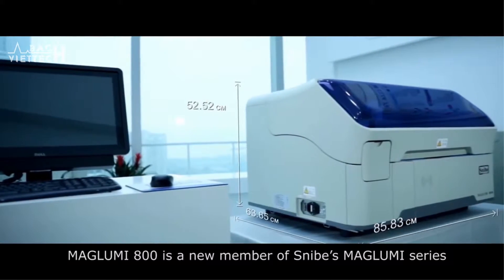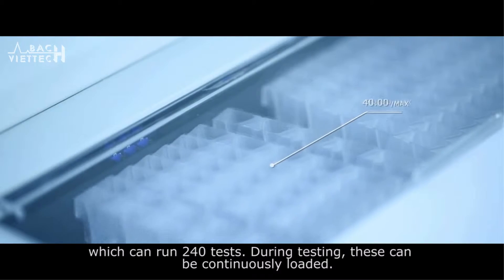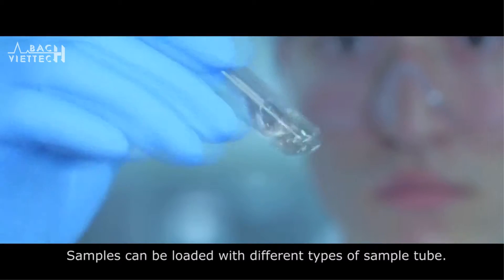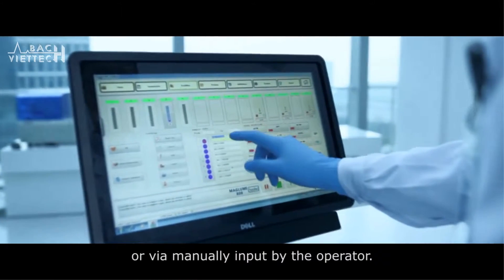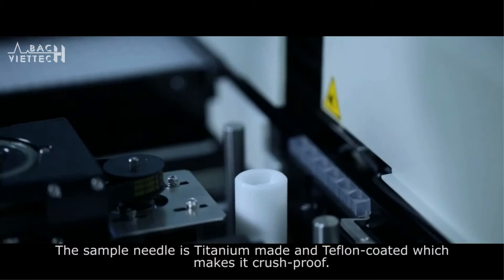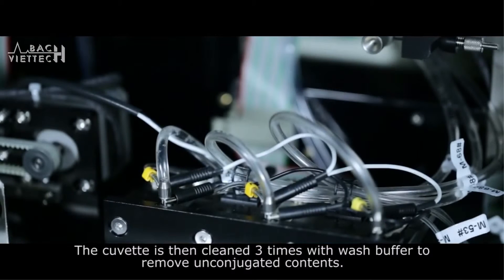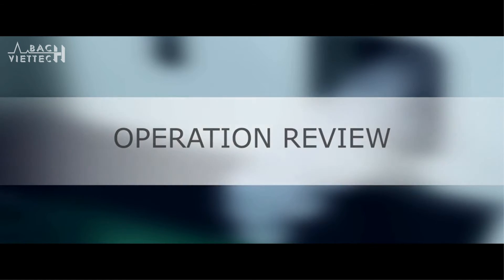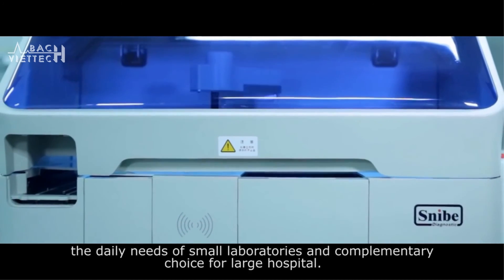Maglumi 800 Chemiluminescence Immunoassay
Công ty Thiết bị Y tế Bách Việt - CN Đà Nẵng
Chuyên cung cấp Trang thiết bị Y tế, Vật tư tiêu hao Ngành Niệu - Tiêu hóa, Hóa chất Xét nghiệm và Hóa chất khử khuẩn
Địa chỉ: 20 Đống Đa, P. Thuận Phước, Q. Hải Châu, TP. Đà Nẵng